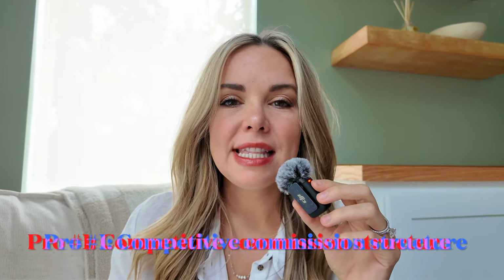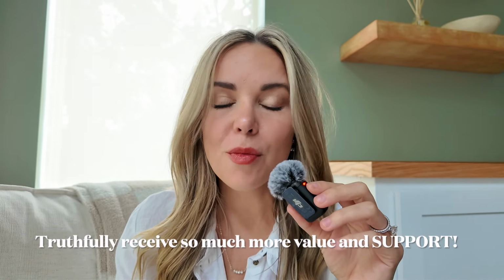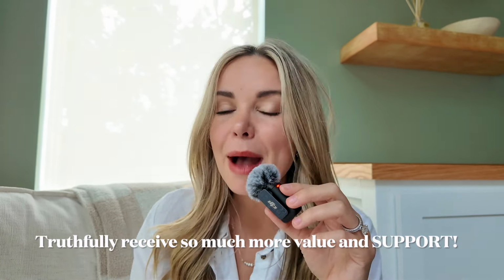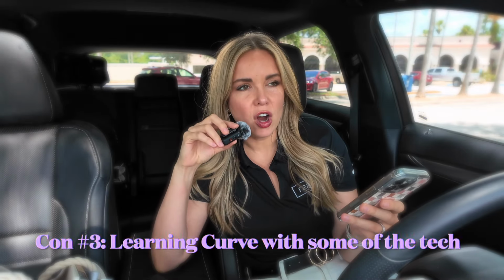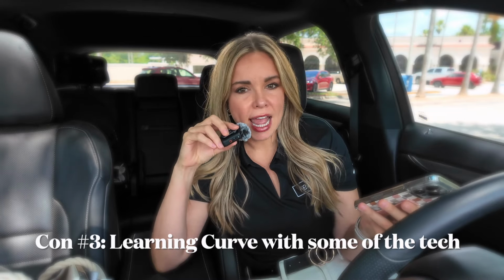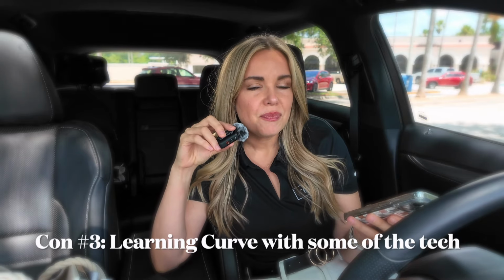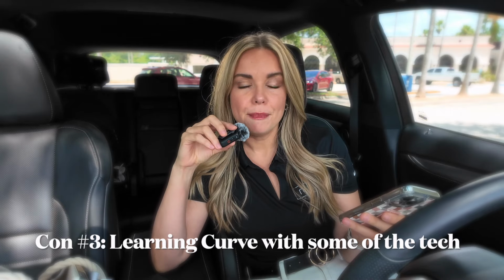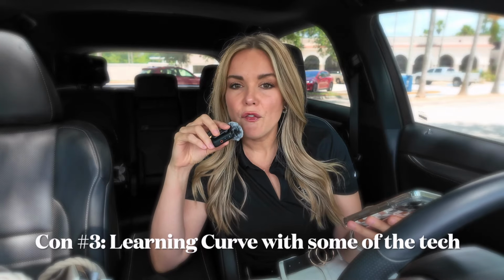Pros and Cons of REAL BROKER!! 🤭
📧 Receive my weekly email with FREE REAL community trainings + resources for agents. Open to all brokerages -- no obligation

If you decide to join REAL and put me, Stevie Hahn, down as your sponsor, you'll officially be part of my community and I'll have a vested interest in helping support your growth, business, and success inside REAL 💛

Get $20 off your 1st month of Coffee & Contracts with this

Come to our annual conference with Real Broker: onerealrise.com.

REAL Broker
Revenue Share
Building a Real Estate Business You Actually Love
Social Media for Realtors
Multiple Streams of Income
Community + Collaboration for Female Agents

The Hive:   / womenofthehive

My goal with this channel is to help agents grow beyond just transactions — through tools, systems, community, and multiple streams of income.

If you have questions about REAL Broker, revenue share, The Hive, content creation, or building a more sustainable business as an agent, leave them in the comments below 💛